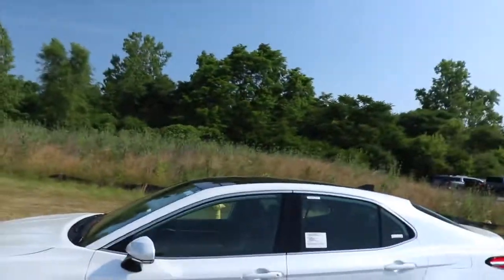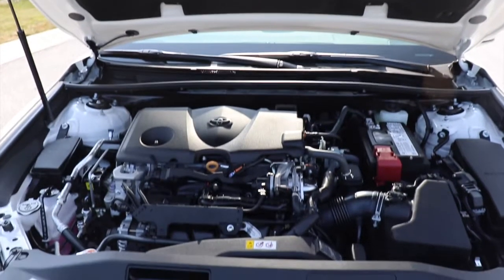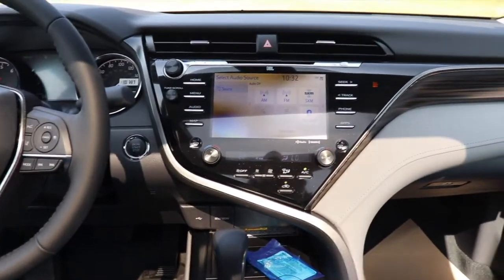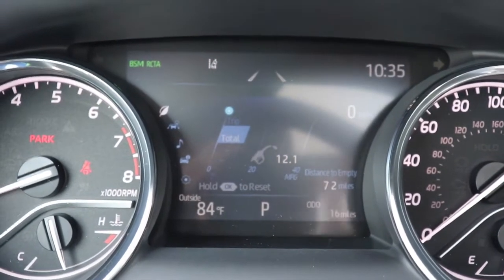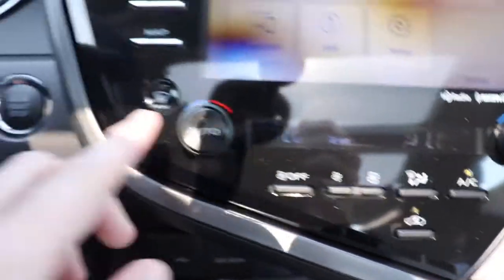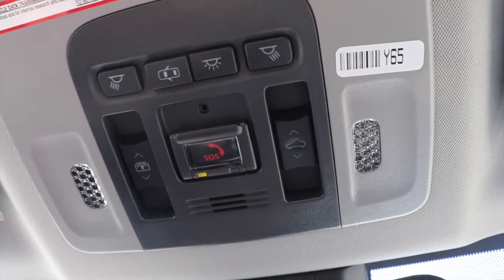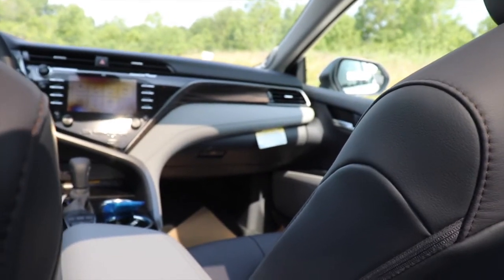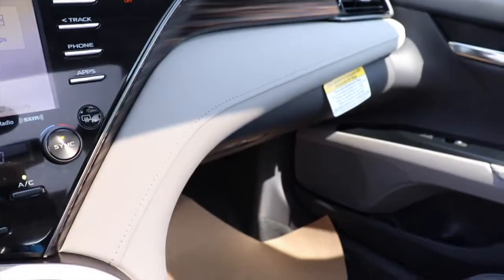2020 Toyota Camry XLE AWD Review!!!!!!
Today I did a review over the all new 2020 Camry XLE AWD